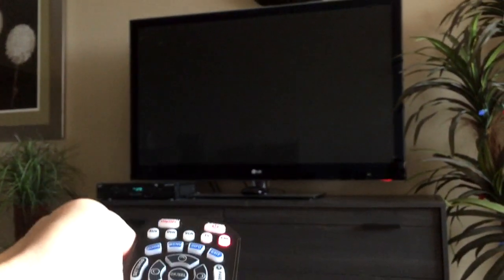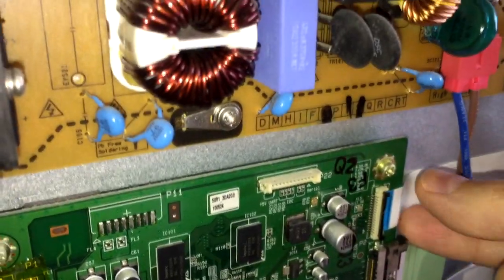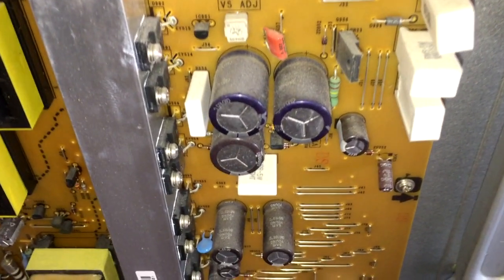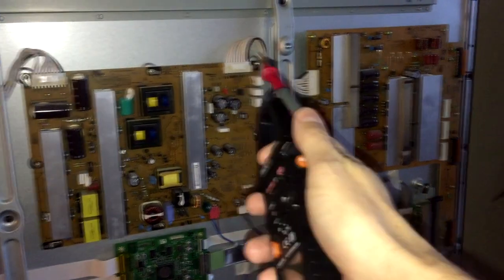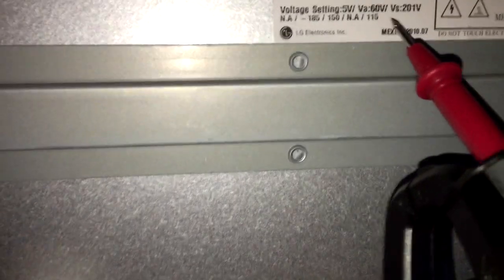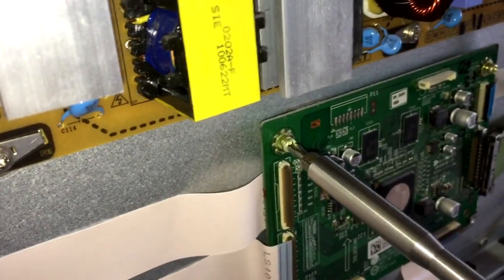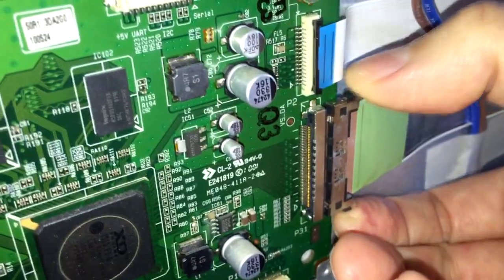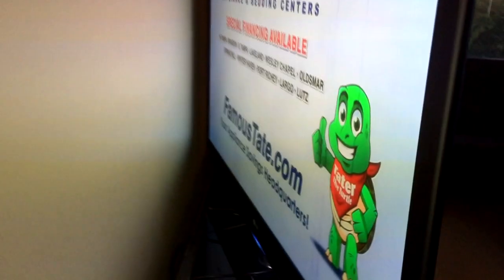Flat screen TV repair no picture only sound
How to repair black flat screen tv with no picture only sound. This works on Samsung, Vizio, Toshiba, LG or any other LCD, LED, or plasma TV. After baking the motherboard of my LG plasma TV in the oven last year I fixed the no picture no sound problem. Now I have an issue with the video picture, which is distorted and sometimes no picture at all but has sound. I'll bake the Logic Control Board (TCON on LED LCD) and the motherboard again to fix the problem.

Please don't do any troubleshooting on your TV if you are not comfortable working with electricity. I'm simply sharing my personal experience, so if you wish to follow my steps, do it at your own risk. Thank you.